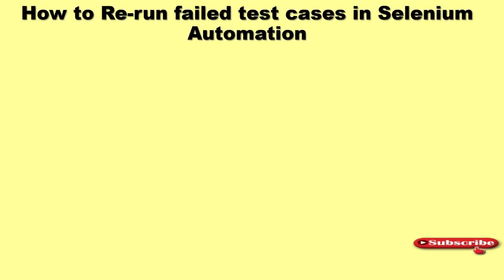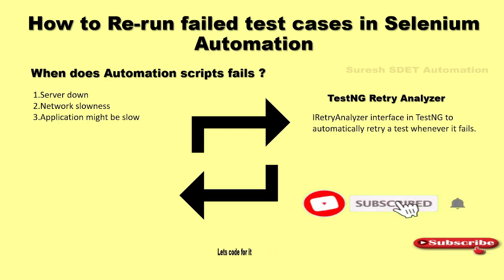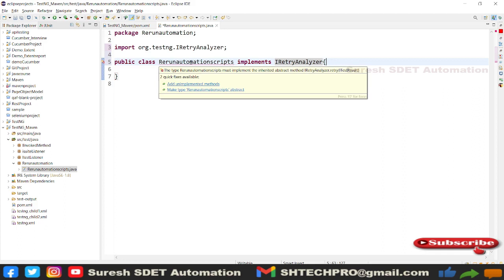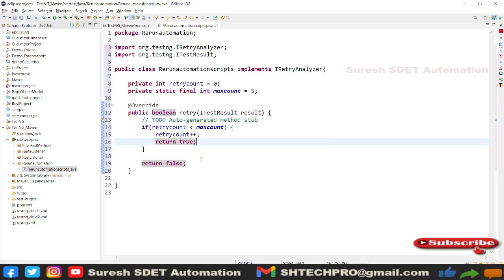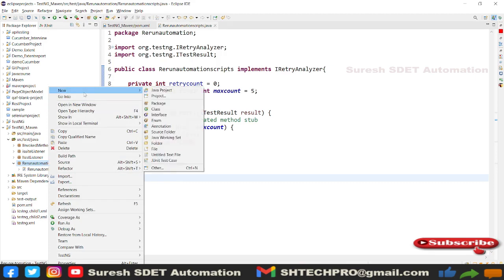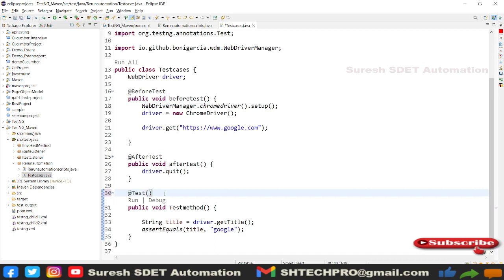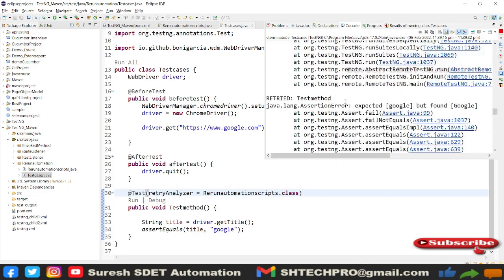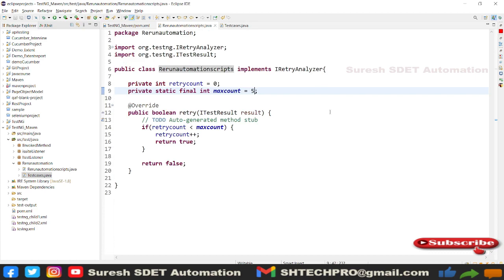How to Re-run failed Test cases in selenium Automation using TestNG IRetryAnalyzer